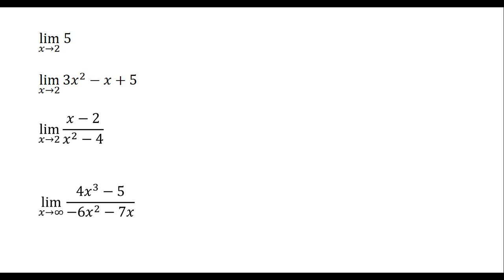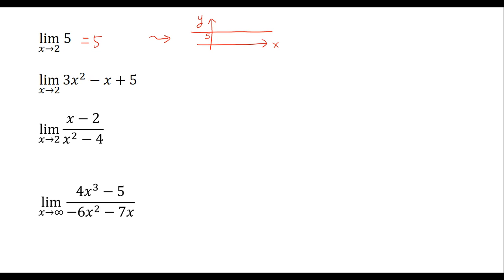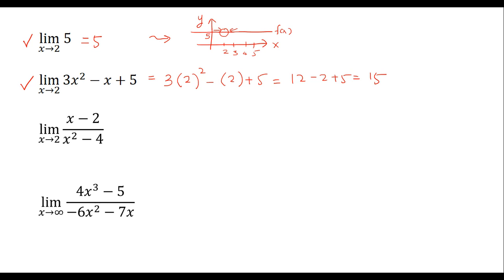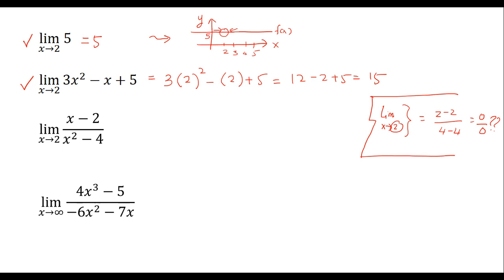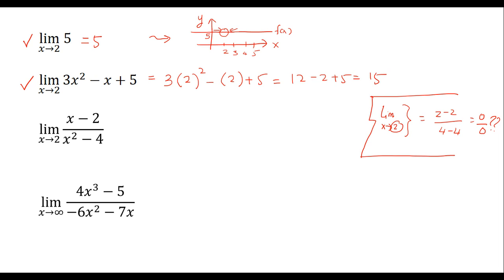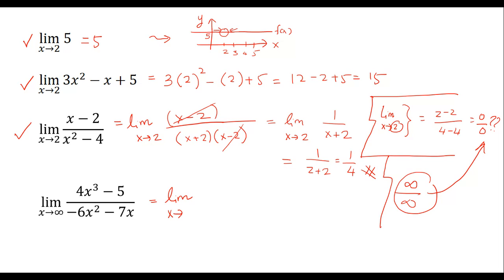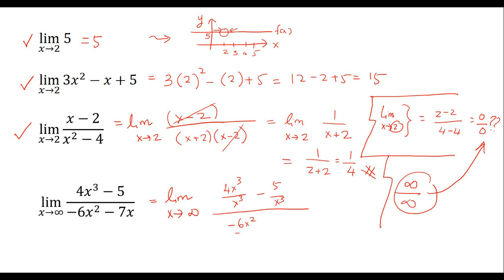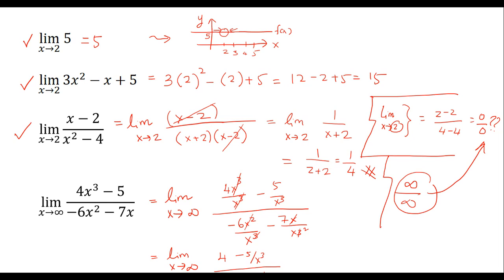How to solve limit 4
Step by step guide to solve algebraically some examples for limit of functions